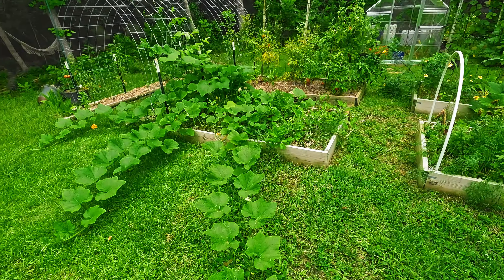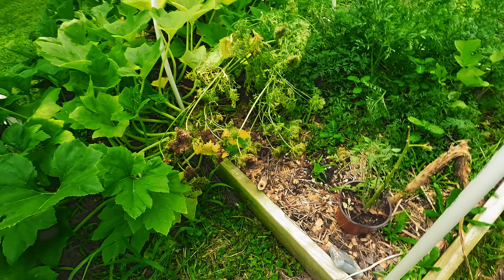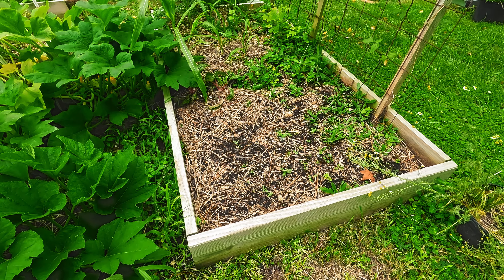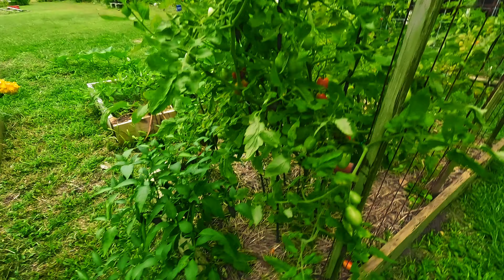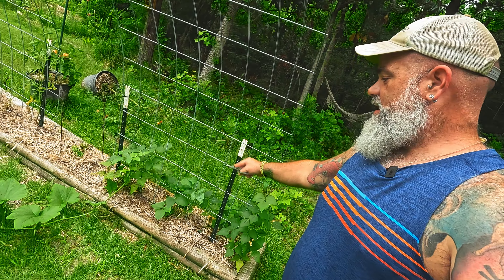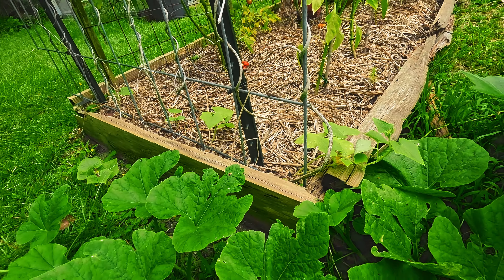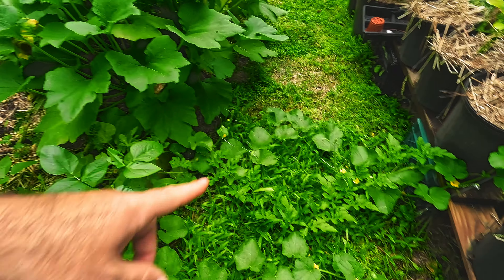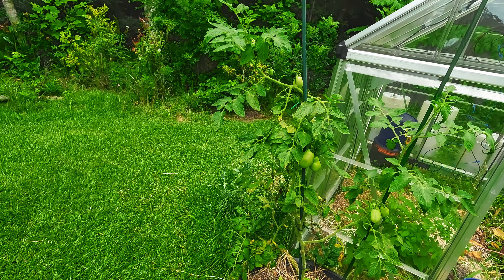The change is CRAZY in our garden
Every year it amazes me how much the garden can change in a short amount of time. This garden tour is a before and after of the last few months. It is a total transformation.